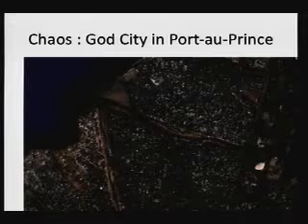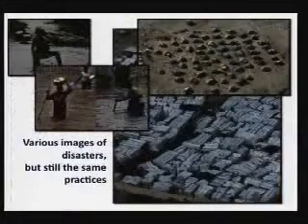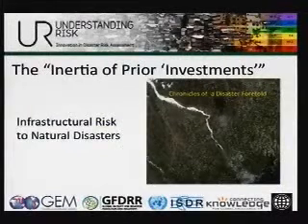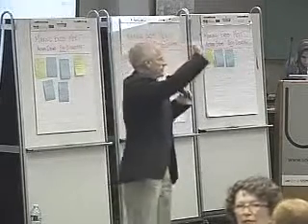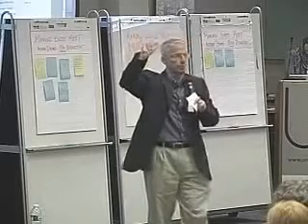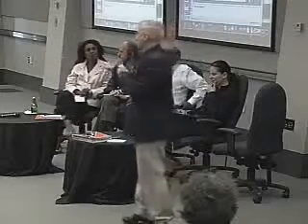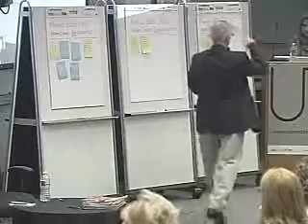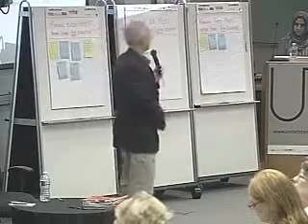UR2010 - Making the Ends Meet: How Communities Can Use Risk Assessment Results